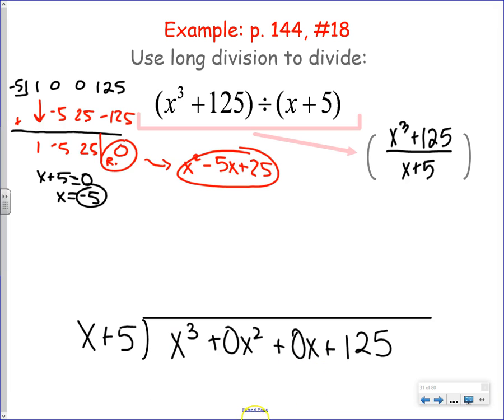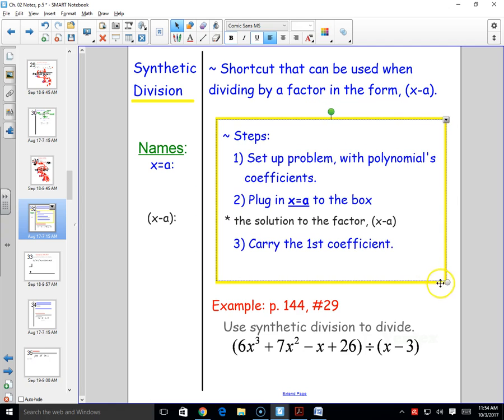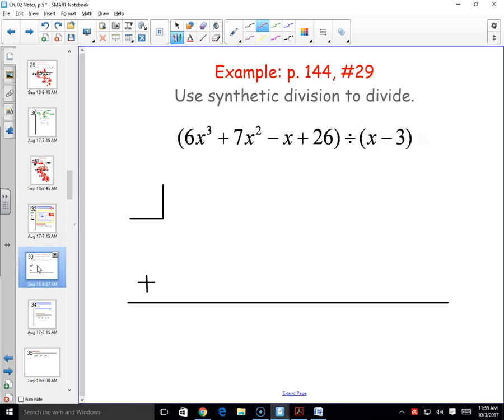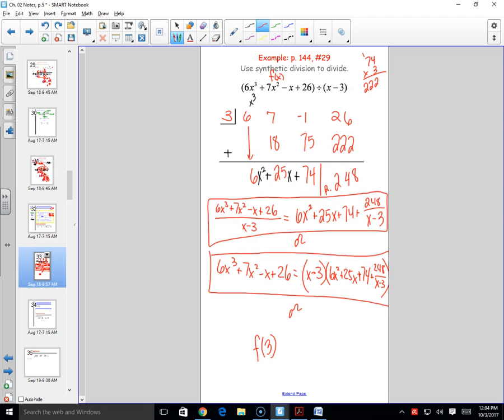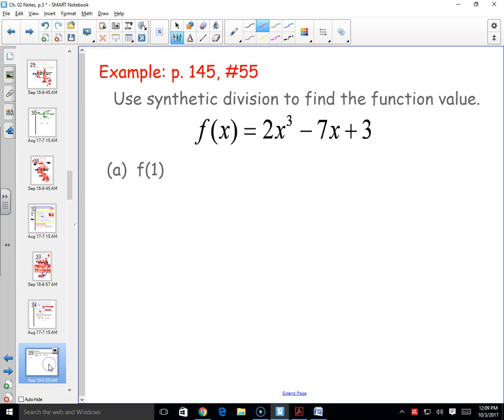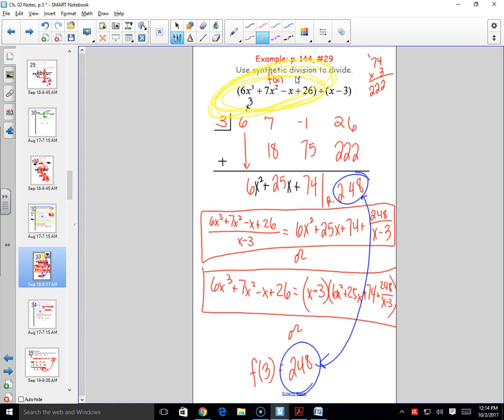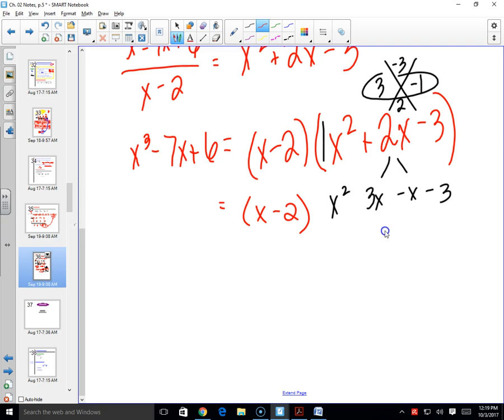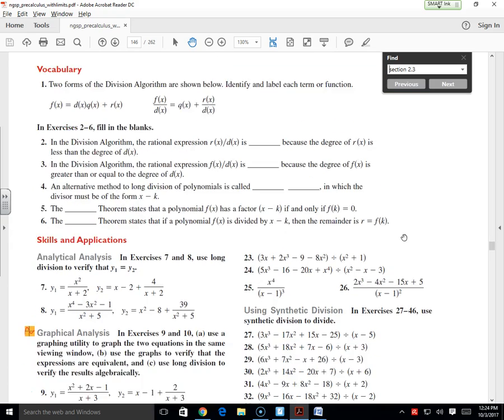Precalc 10 03 17